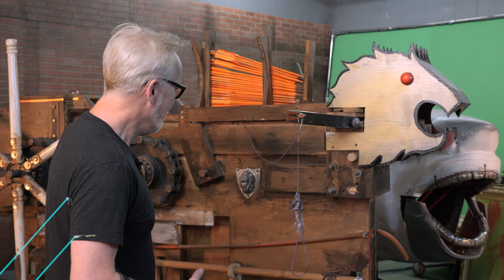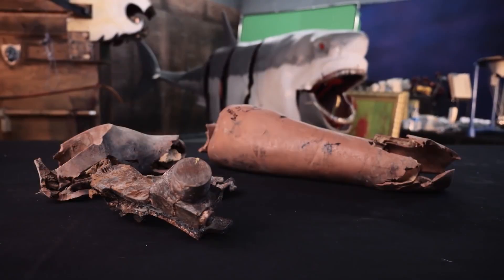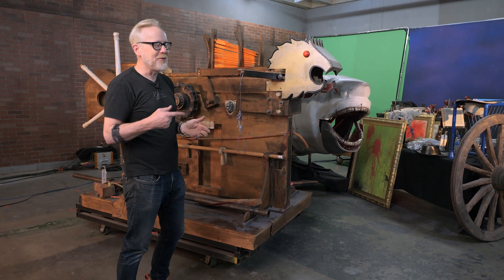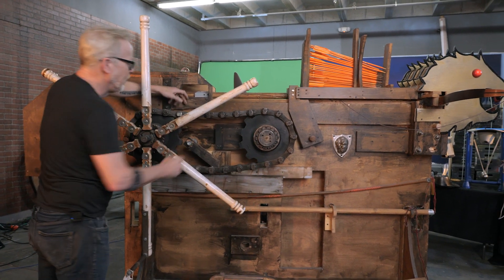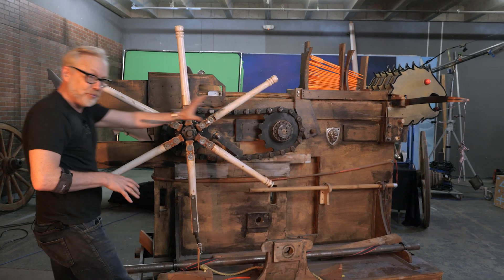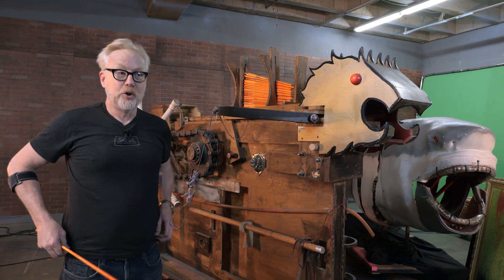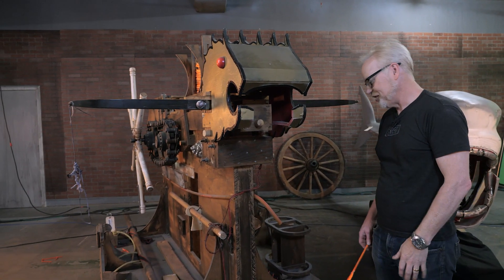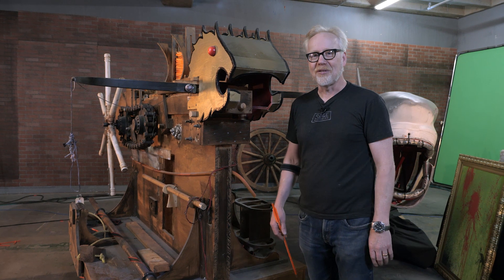MythBusters' Largest Weapon of War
Did Jamie and Adam think the arrow machine gun was going to ACTUALLY work? Nope, but here's how they MADE it work (at least for the show!).